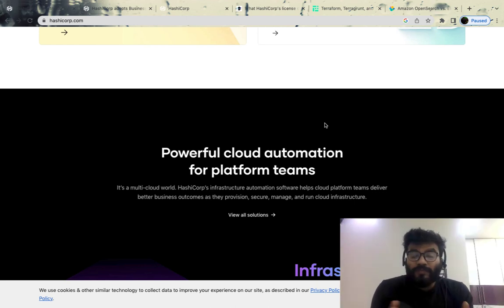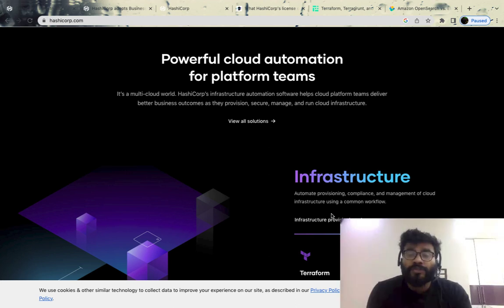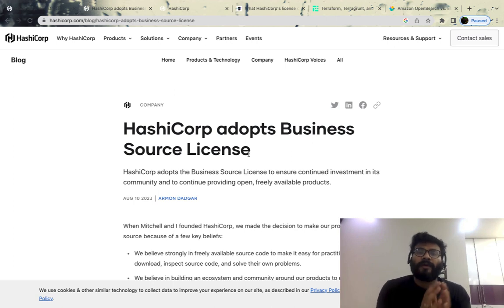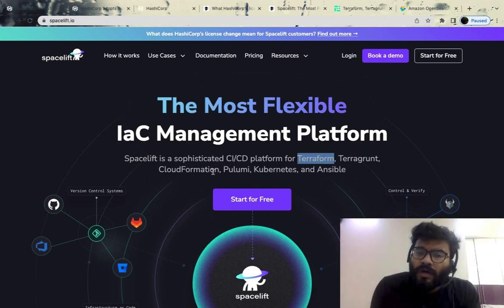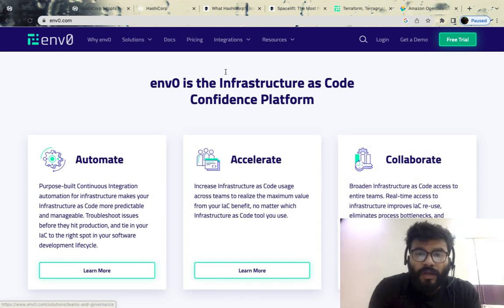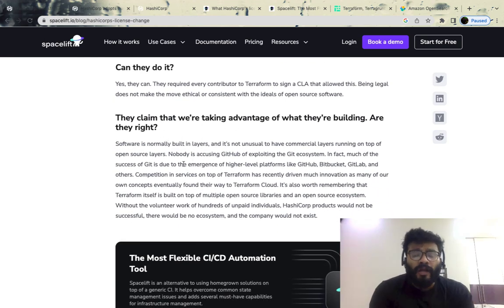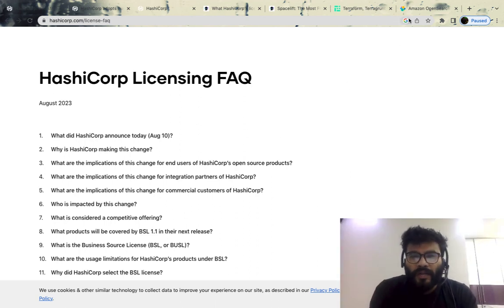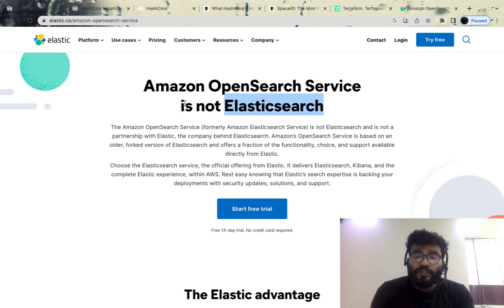Why HashiCorp introduced Business Source License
HashiCorp, the renowned developer of infrastructure management tools, has taken a significant step by adopting the Business Source License (BSL). In this video, we'll explore the reasons behind this strategic move, the implications for HashiCorp's suite of products, and the potential impact on the open-source community. Join us as we delve into the BSL, uncovering what it means for developers, businesses, and the future of software licensing. Whether you're a DevOps professional, a software enthusiast, or just curious about the world of technology, this analysis offers insights into a pivotal moment in the rapidly evolving landscape of open-source software.